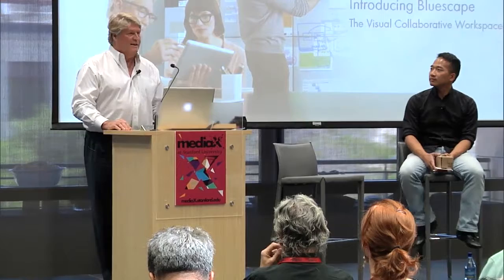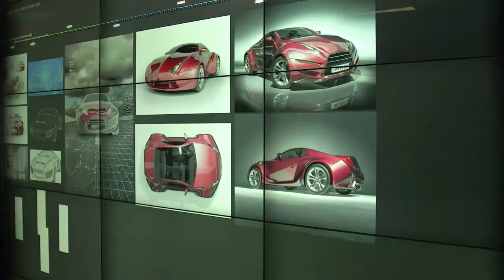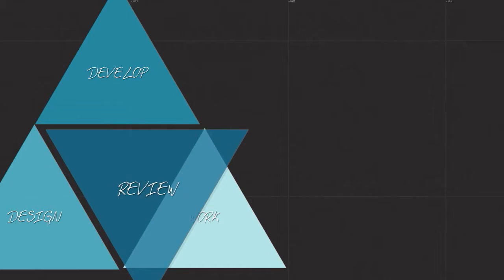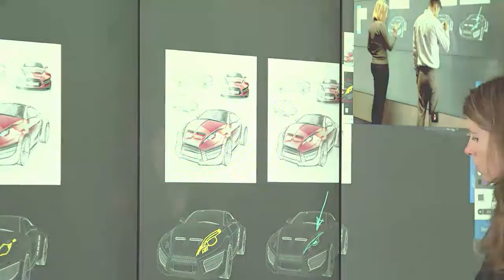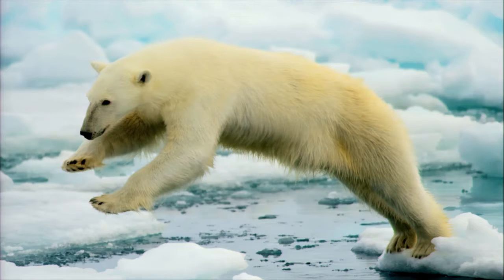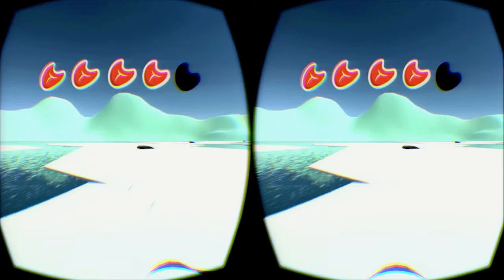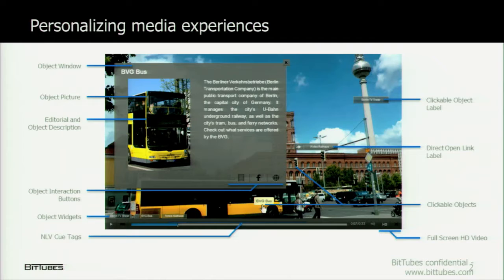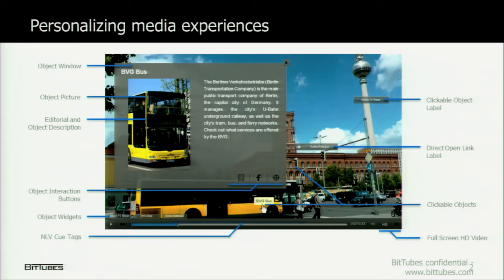Personalizing Media Experiences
From the April 16th 2015, mediaX2015 Conference, "Writing the Code for Personal Relevance“, this panel with Mark Cassin, Curriculum Evangelist at Bluescape LLC., Robert Seeliger, Project Manager of BitTubes, a division of Future Applications and Media and Fraunhofer FOKUS, Anh-Hoà Truong, Knight Journalism Fellow at Stanford University and moderator Jason Wilmot, mediaX at Stanford University discuss the importance of personalizing media for all people.